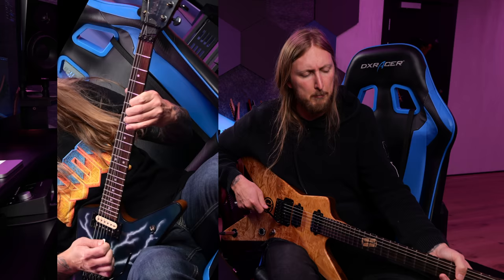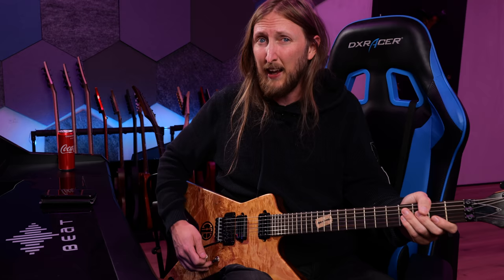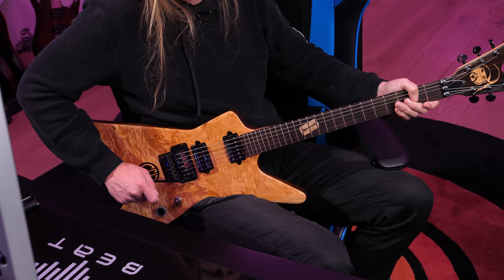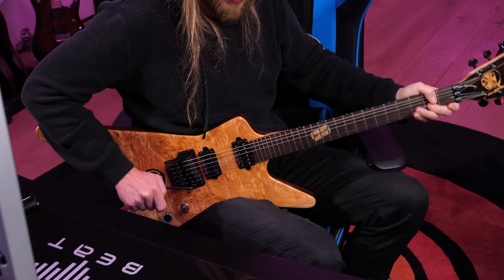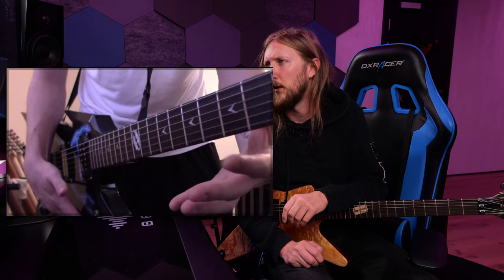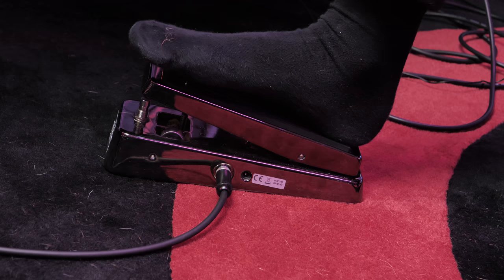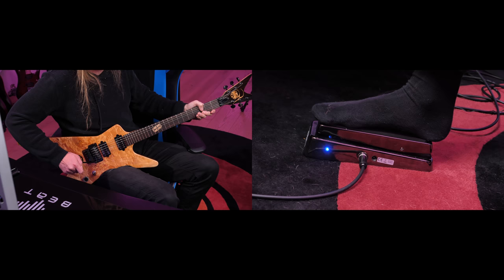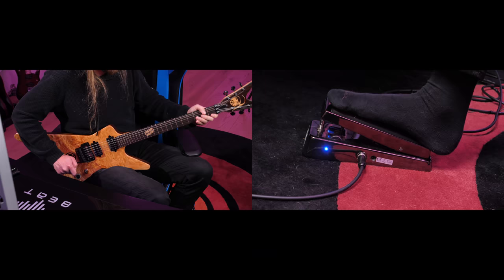DIMEBAGS SECRET TRICK FOR DIME SQUEALS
The secret Dimebag Darrell did to make his harmonic squeals a LOT easier to pull off.